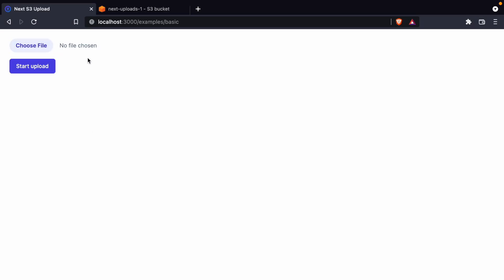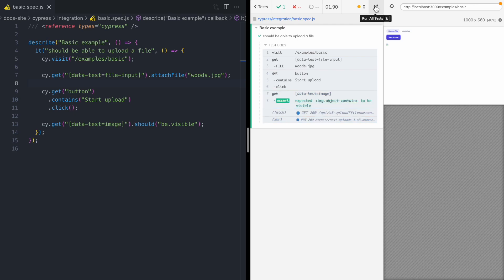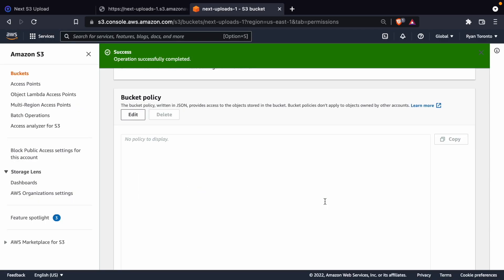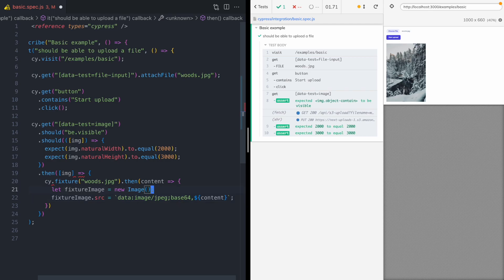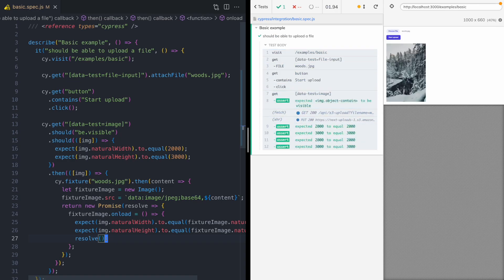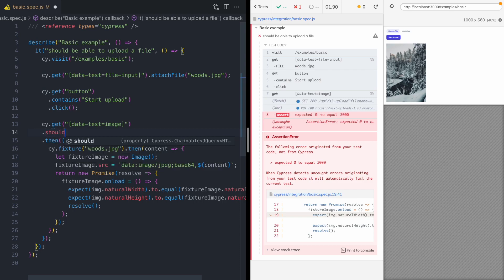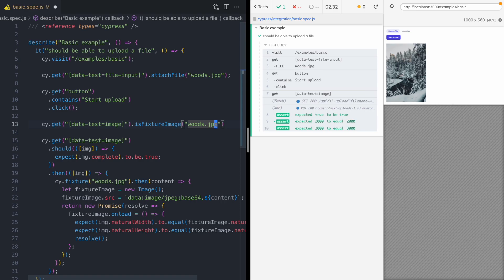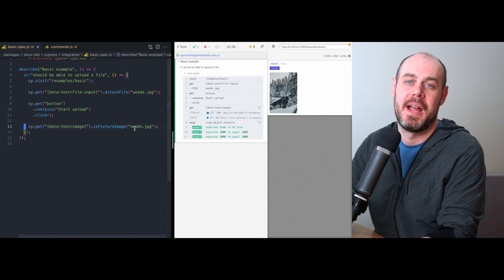Testing images with Cypress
Today we'll write a test that asserts an image was correctly uploaded and displayed using Cypress.